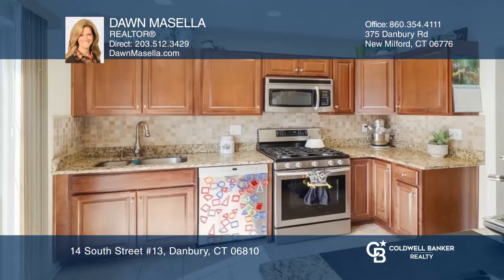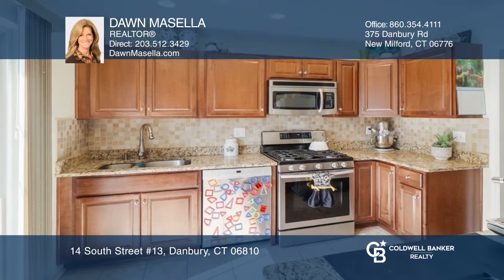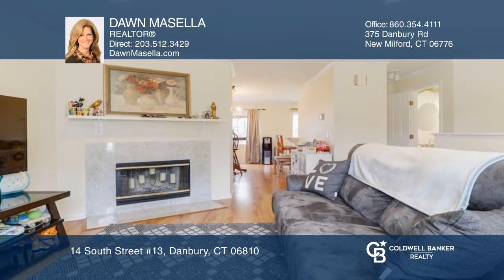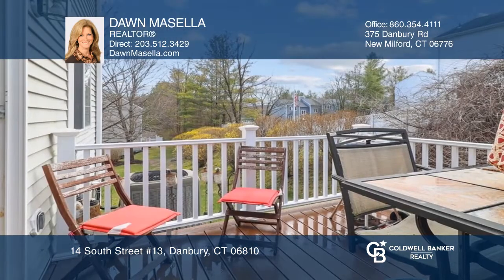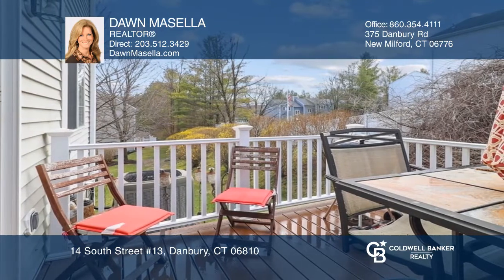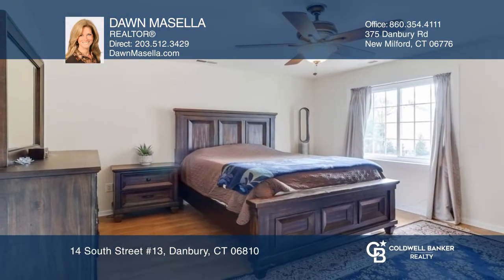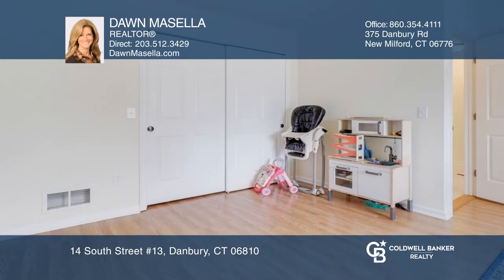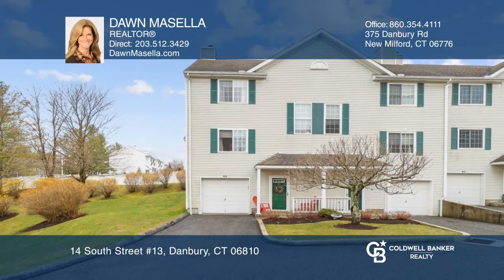14 South Street #13 Danbury, CT | ColdwellBankerHomes.com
14 South Street #13, Danbury, CT

Fabulous three level town house in Southwoods! You will love the location of this spacious, sunlit end unit, just minutes to downtown Bethel. Enjoy gleaming hardwood floors and a dining room which is open to the kitchen and family room. The family room has a cozy fireplace. The kitchen has sliders t